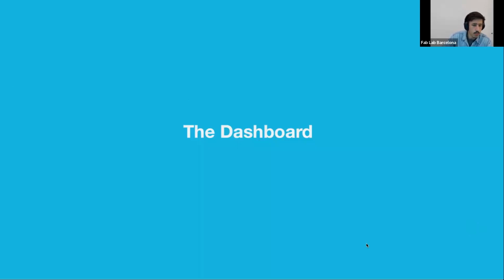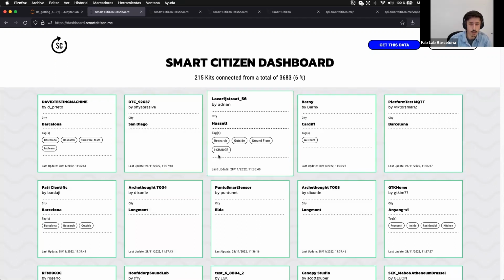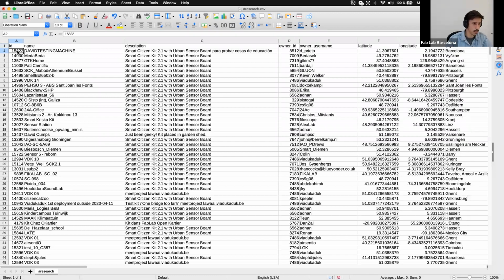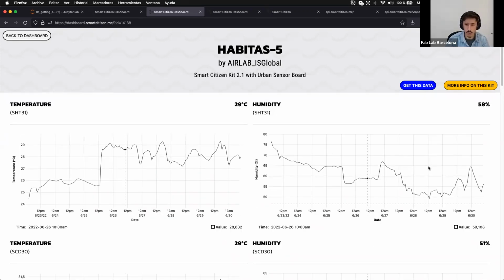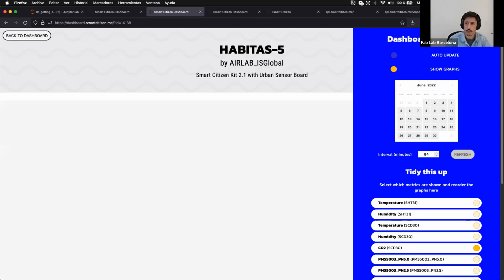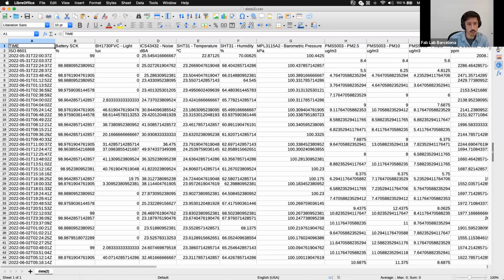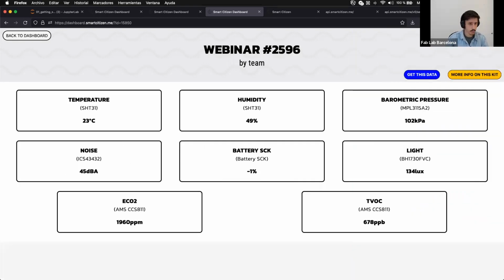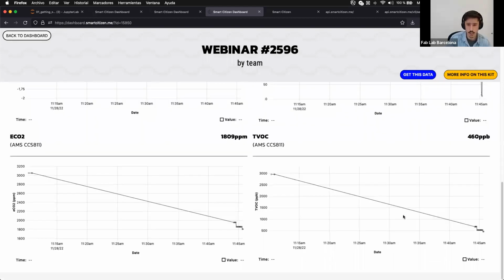Smart Citizen Webinar - 5.2 Web Visualization and dashboards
Want to use a web dashboard to visualize some data? Check this video!